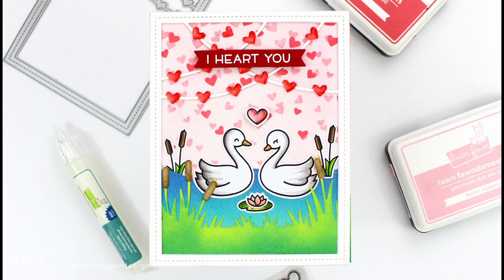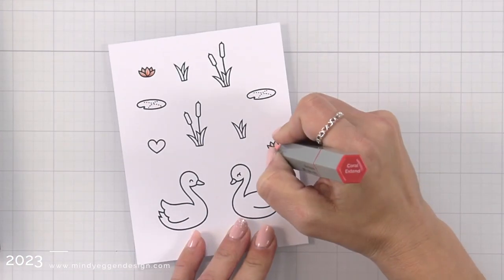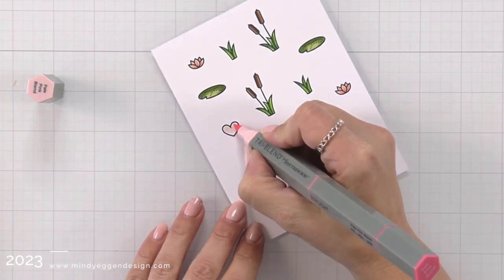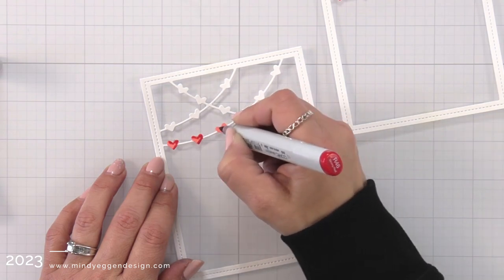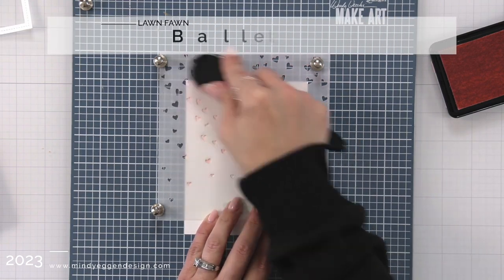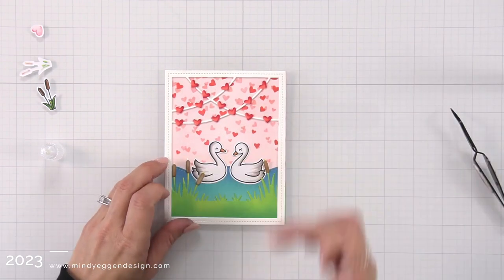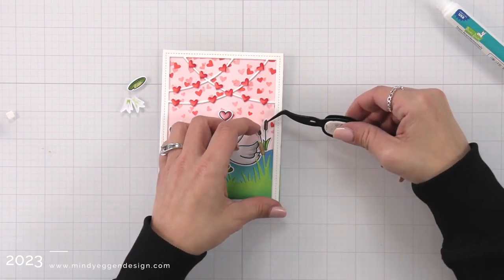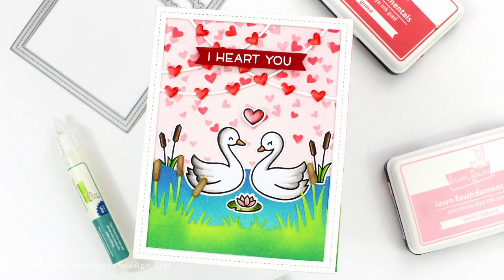Use Your Stash! Combining NEW and OLD Products | Lawn Fawn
Combining New and Old Products

• Triblend Markers Extended

• Triblend Markers